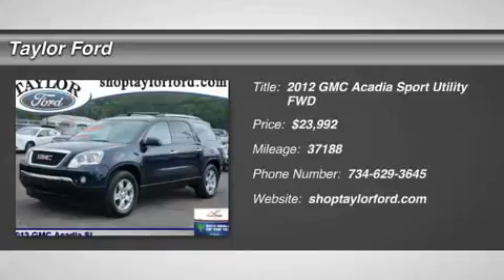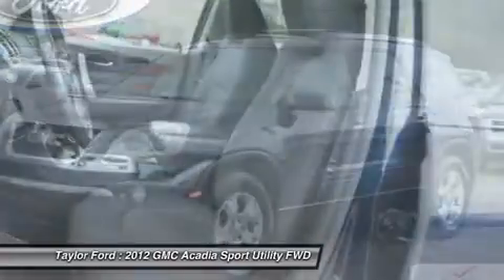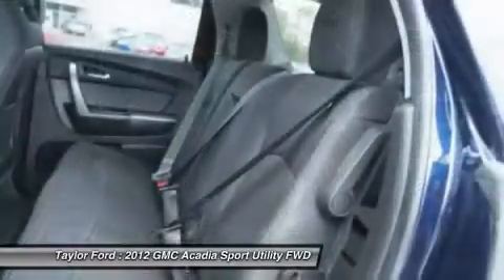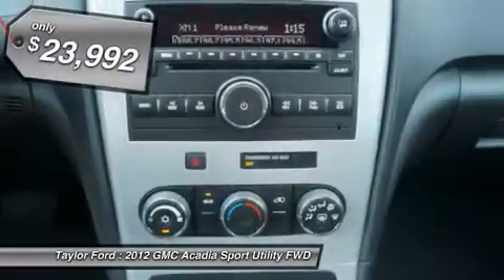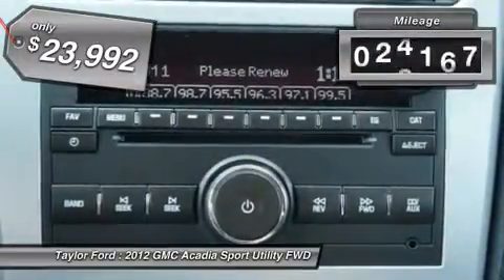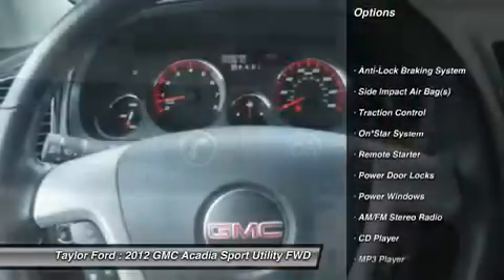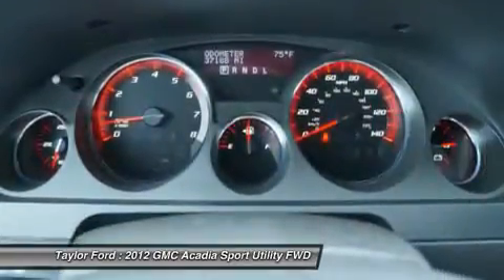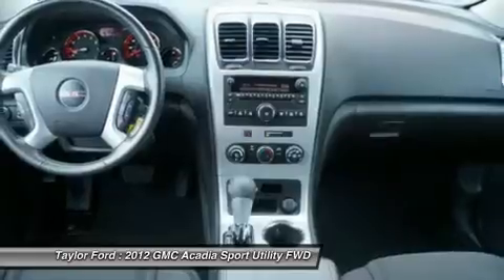2012 GMC ACADIA Taylor, MI U21314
2012 GMC ACADIA Taylor, MI
Stock# U21314

Taylor Ford
10725 South Telegraph

Road trips can be fun again with the anti-lock brakes, OnStar Communication System and stability control in this 2012 GMC Acadia SL. Don't fret, this vehicle only had one previous owner. The remote ignition system makes winter days a little easier. Third row seating gives you the extra space your passengers need to get comfortable. The rear spoiler provides controlled speeds and great performance. Call today to test it out!